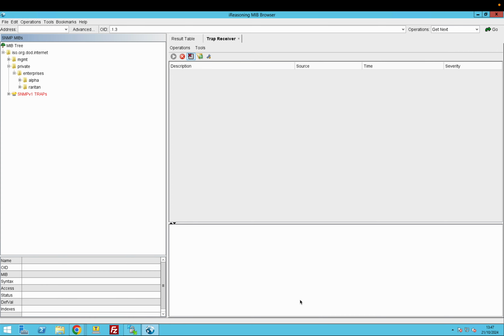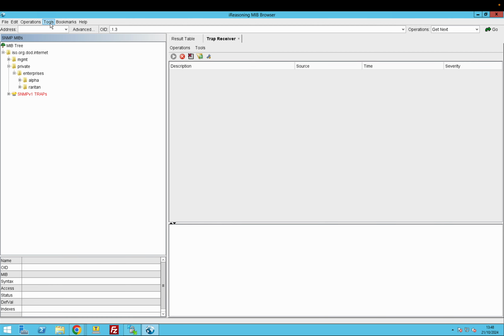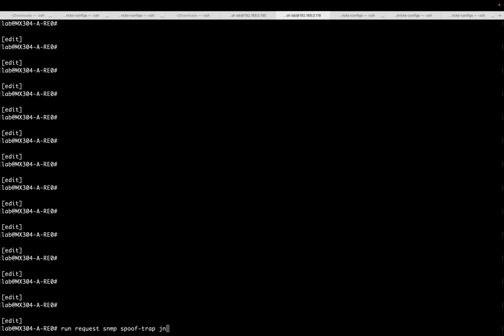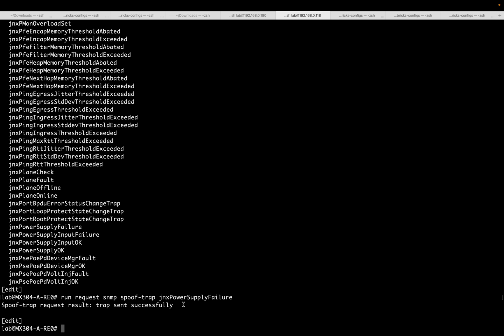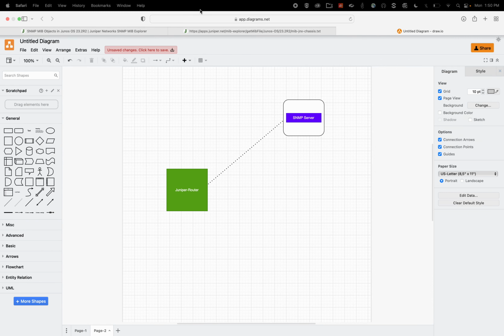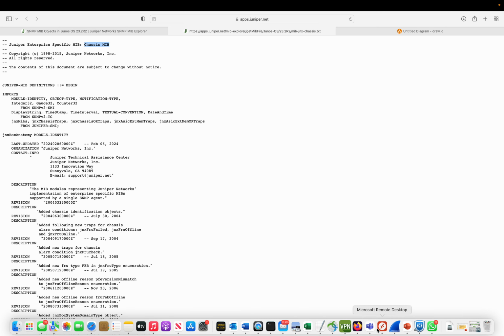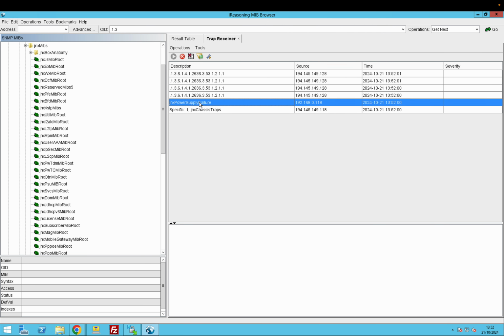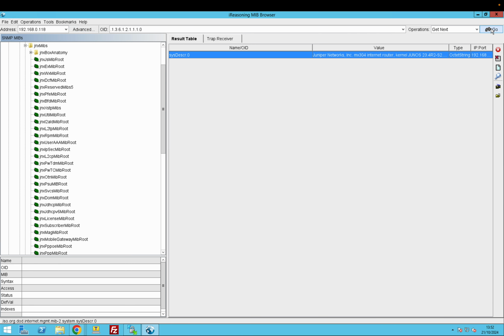Generate SNMP Traps On Juniper Router using snmp spoof-trap command (Simple and Easy)